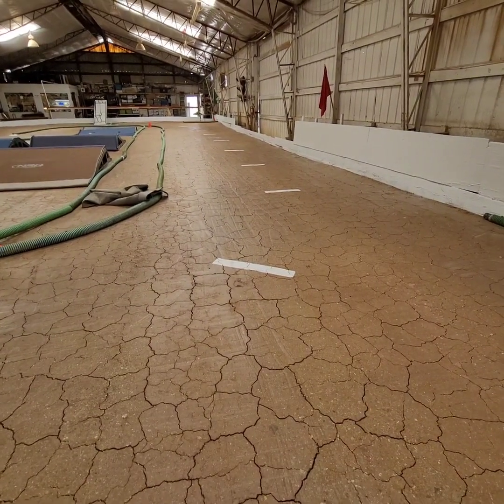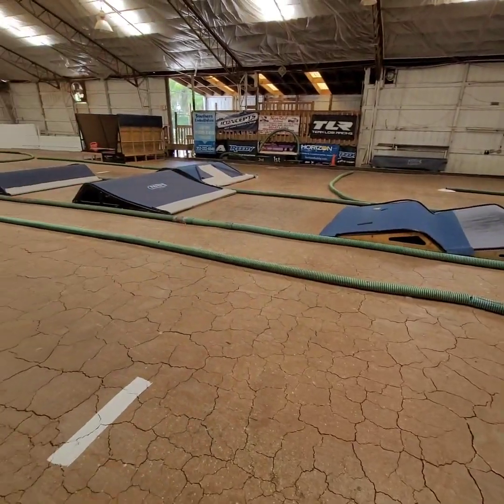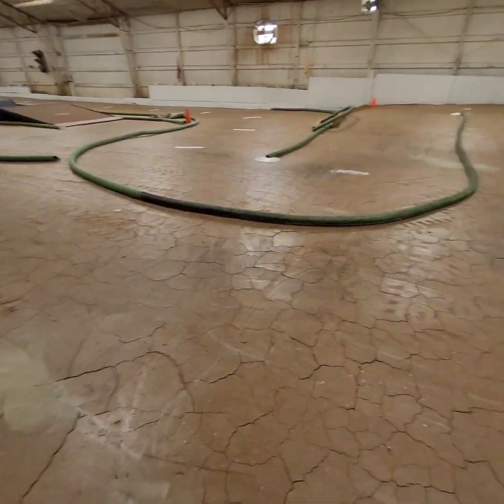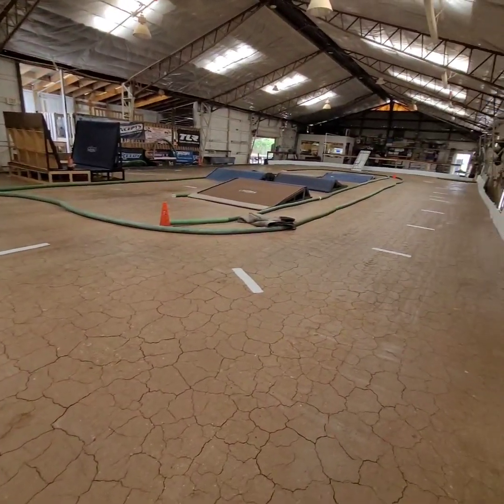Track walk 2021 newred jconcepts fall series.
2021 jconcepts fall superCup series at newreds hobbies.